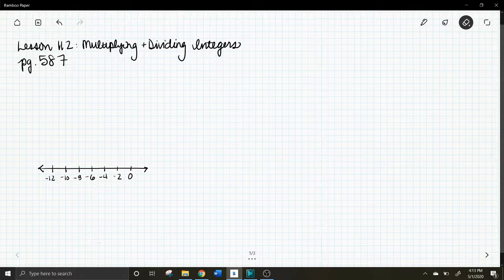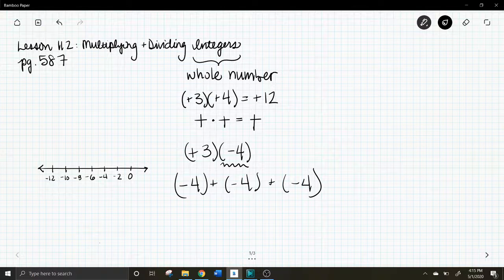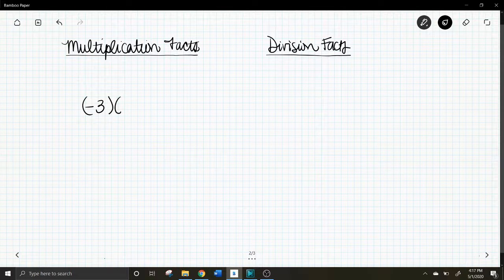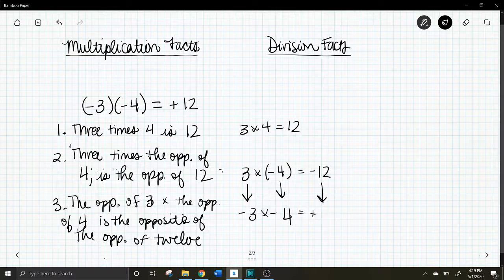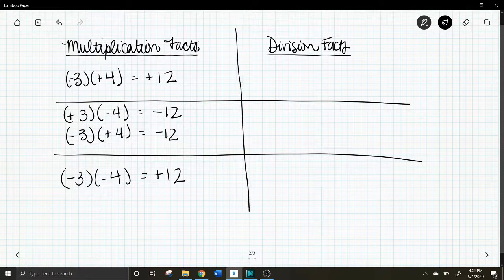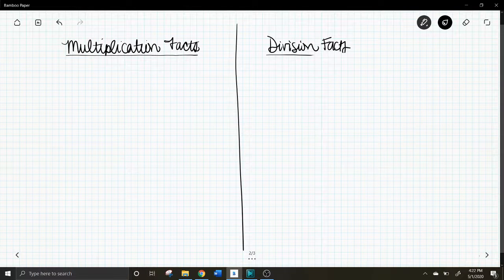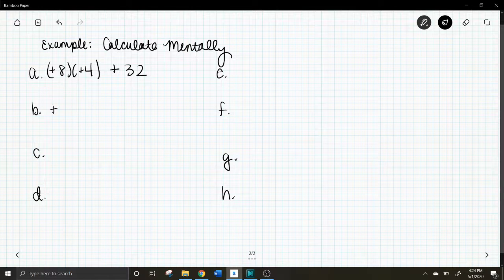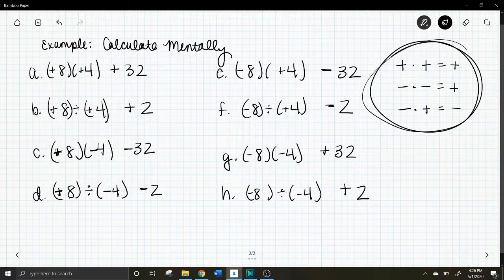Lesson 112: Multiplying and Dividing Integers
pg. 589 1-5, 13, 14, 19, 20, 22, 24, 29